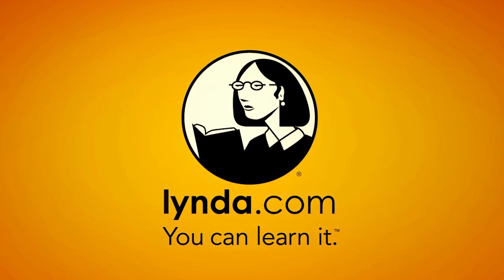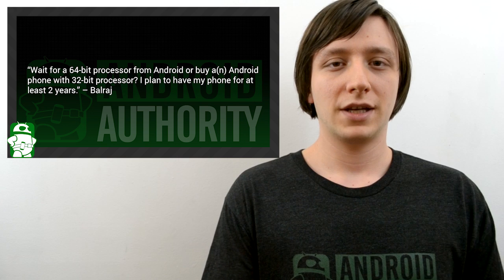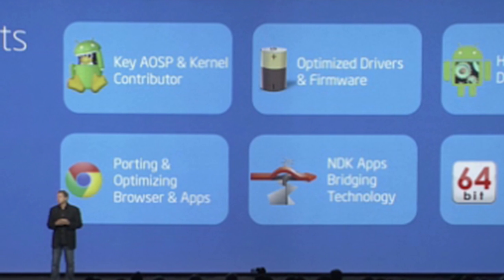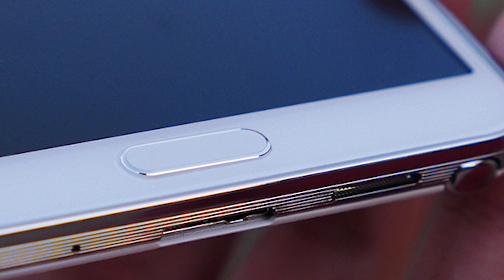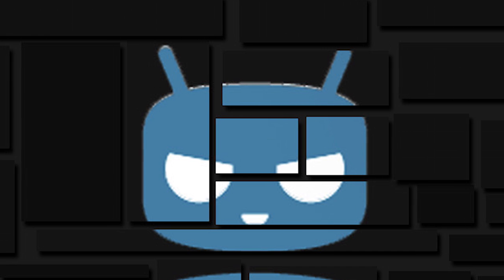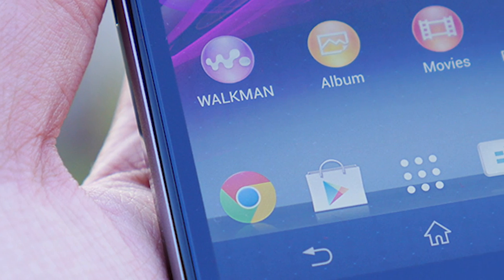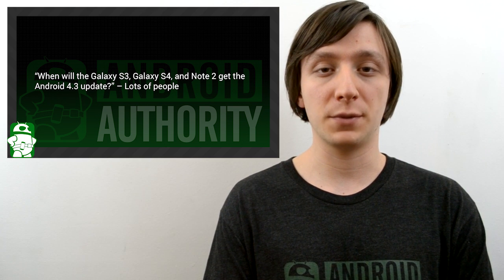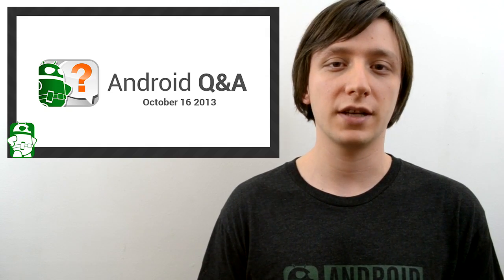64-bit Android, Samsung Android 4.3 update, Note 3 battery - Android Q&A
In this week's Q&A we talk about 64-big processors, Samsung's upcoming Android 4.3 update, the Note 3 battery life, and more!